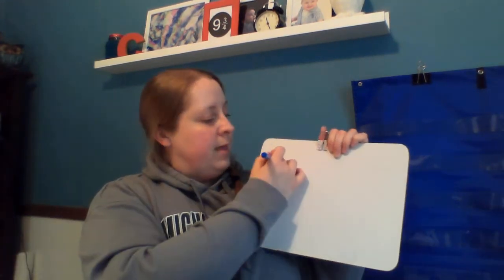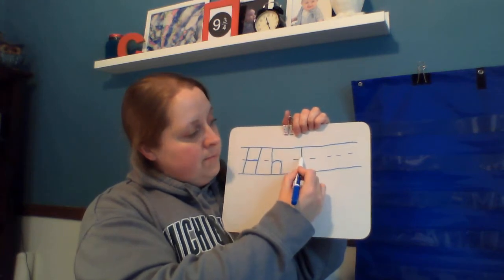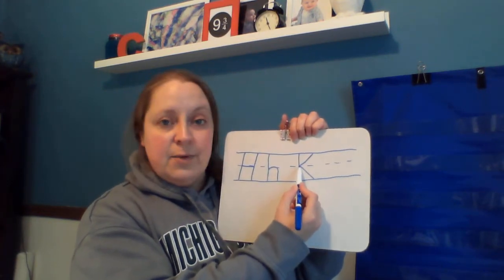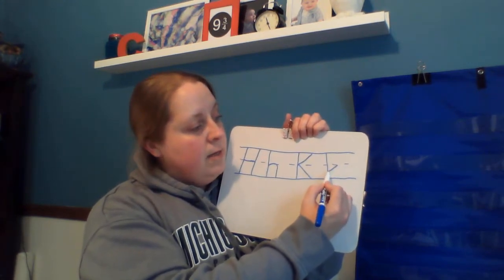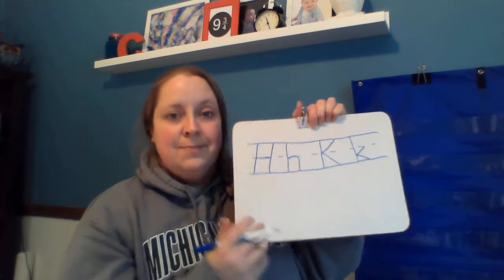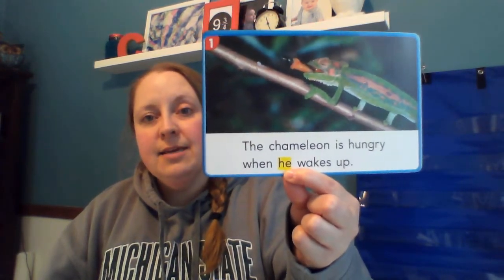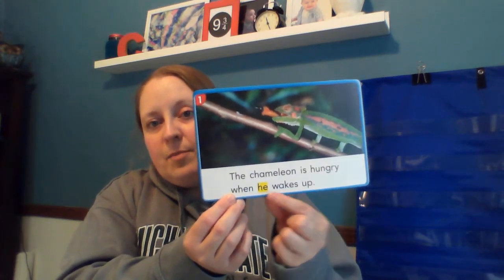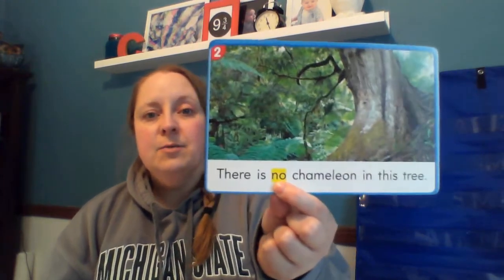Chameleon, Chameleon Week 4 Remote Learning